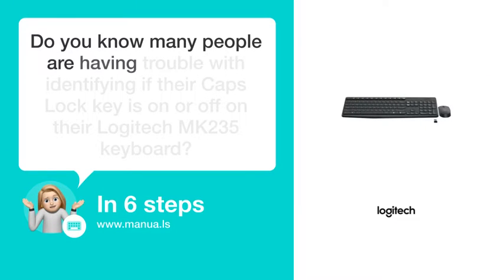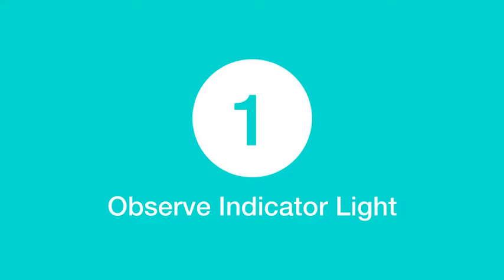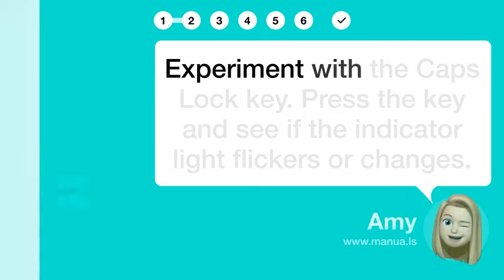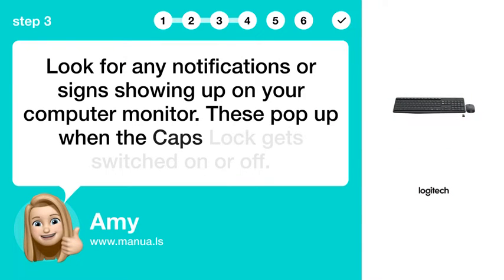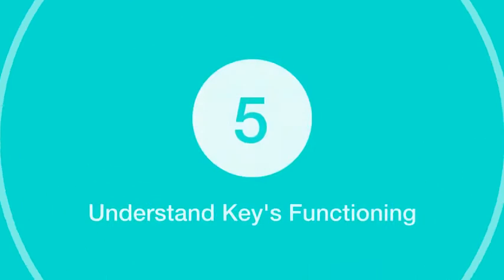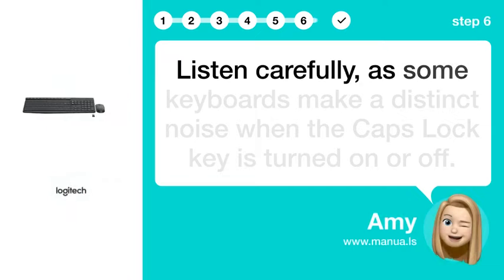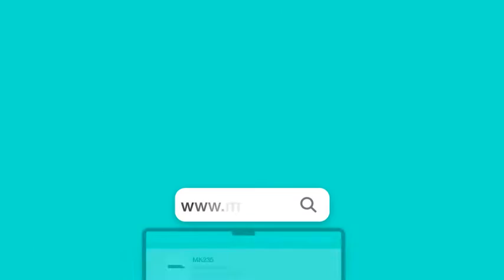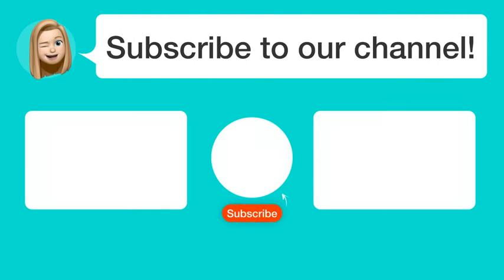How to Check Caps Lock on Logitech MK235 Keyboard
📺 Learn how to easily check the Caps Lock on your Logitech MK235 Keyboard. Watch this video to ensure you never miss it!

📖 In 6 steps:
1. Keep an eye on the Caps Lock indicator light on your keyboard. If the Caps Lock is on, this light will shine.
2. Experiment with the Caps Lock key. Press the key and see if the indicator light flickers or changes.
3. Look for any notifications or signs showing up on your computer monitor. These pop up when the Caps Lock gets switched on or off.
4. Test it out. Start typing and see if your text comes out in capital letters, which means Caps Lock is on.
5. Understand that a single press of the Caps Lock key will turn it on, and another brings it back off again.
6. Listen carefully, as some keyboards make a distinct noise when the Caps Lock key is turned on or off.

📚💬 Manual and other questions:
On our site, you can find the complete manual for the Logitech MK235. There, you can also ask your question to other Logitech MK235 users.